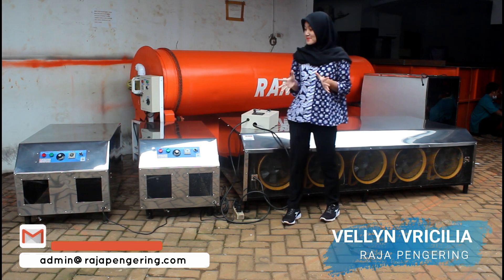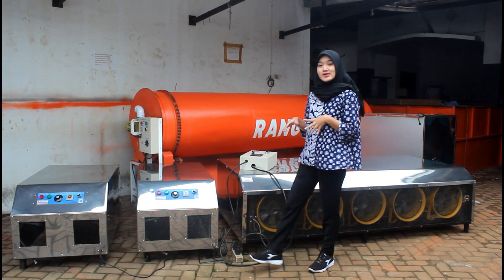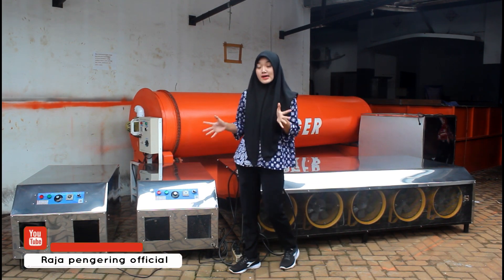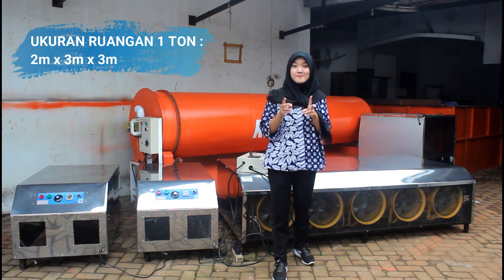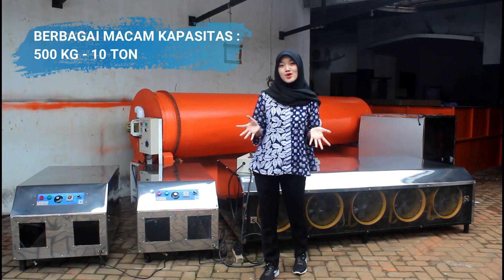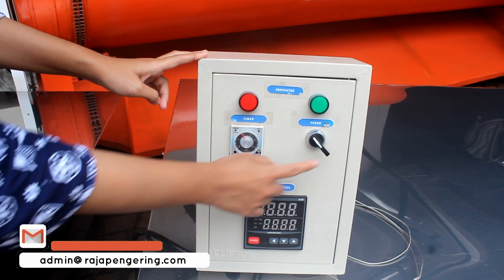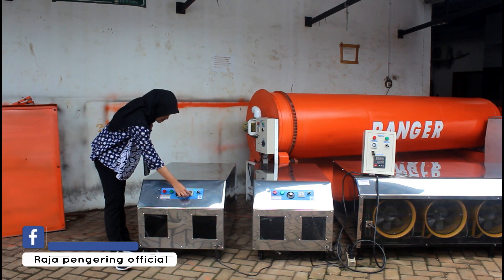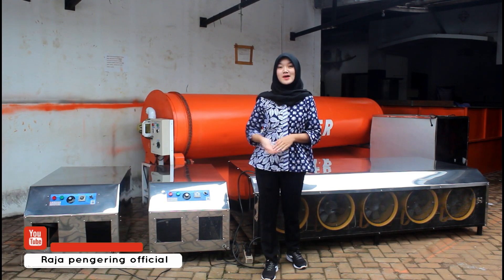PENGERING PERTANIAN MODEL RUANGAN !! COCOK UNTUK PENGERING JAGUNG, PADI, KACANG, KOPI, JAHE, KUNYIT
1. MESIN BLOWER JUMBO 1 TON TIPE GAS
2. MESIN BLOWER JUMBO 5 TON TIPE GAS

Untuk Kapasitasnya kami menyediakan mulai 500 kg sampai 10 ton! dengan tipe pemanasan lainnya yakni Gas LPG untuk Tipe Otomatis atau Solar untuk Tipe Manual.

Spesifikasi :
1. Dimensi Mesin P x L x T : 60cm x 110cm x 65cm
2. Body Full stainless stell ber peredam panas
3. Berat 50 kg
4. Daya 750 watt
5. 1 Motor 1 Hp / 7.5kwh
6. Kecepatan Angin 60 – 80 Km/H
7. Suhu max 110 C
8. Burner
9. Timer otomatis
10. Thermocontrol suhu
11. Pemantik eletrik
12. Katup gas otomatis ( dapat request bahan bakar selain gas )

Spesifikasi :
1. Dimensi Mesin P x L x T : 275cm 110cm x 65cm
2. Body Full stainless stell ber peredam panas
3. Berat 150 kg
4. Daya 3200 watt
5. 5 Motor 1 Hp / 7.5kwh
6. Kecepatan Angin 60 – 80 Km/H
7. Suhu max 110 C
8. Burner
9. Timer otomatis
10. Thermocontrol suhu
11. Pemantik eletrik
12. Katup gas otomatis ( dapat request bahan bakar selain gas )

CV. Raja Pengering sudah terdaftar di BADAN PELAYANAN PERIJINAN TERPADU, dan memiliki surat ijin usaha perdagangan NOMOR : 510/ 261/ 404.6.2/2013 NPWP : 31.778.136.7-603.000. Dengan demikian kami dapat meyakinkan anda semua sehingga tidak perlu ragu untuk melakukan pembelian. Ditambah lagi dengan pelayanan after sell service yang baik demi kepuasan anda.

Pengering Cengkeh
Pengering Jahe
Pengering Jamur
Pengering Porang
Pengering Kapulaga
Pengering Cabai
Pengering Kunyit
Pengering Kayu Manis
Pengering Kemiri
Pengering Ulat
Pengering Ikan
Pengering Kulit
Pengering Kerupuk
Pengering Keripik
Pengering Sale Pisang
Pengering Cat
Pengering Bulu Ayam
Pengering Lidi
Pengering Bambu
Pengering Lada
Pengering Gula
Pengering Garam
Pengering Tepung
Pengering Serbuk
Pengering Ampas
Pengering Pupuk
Pengering Sirih
Pengering Buah
Pengering Bunga
Pengering Daun
Pengering Biji
Pengering Kacang
Pengering Rempah
Pengering Rempah
Oven Kue
Pengering Cocopeat
Pengering Bulu
Pengering Kue Sus
Pengering Kayu